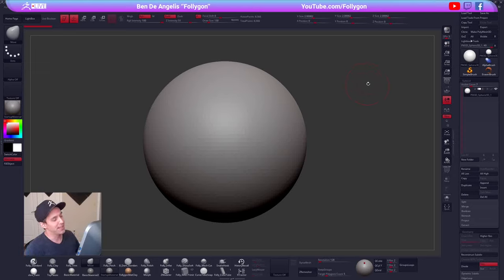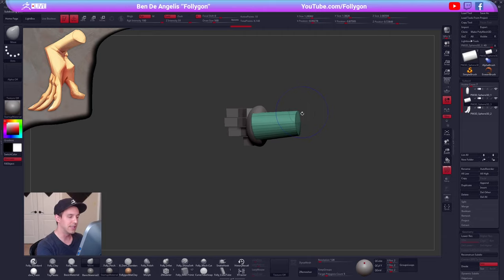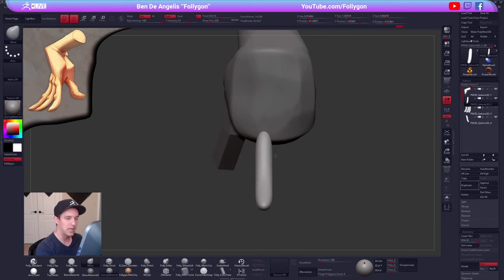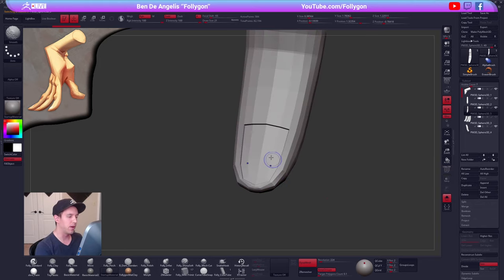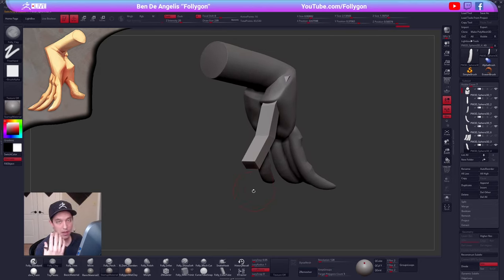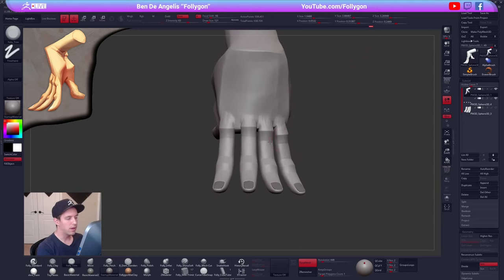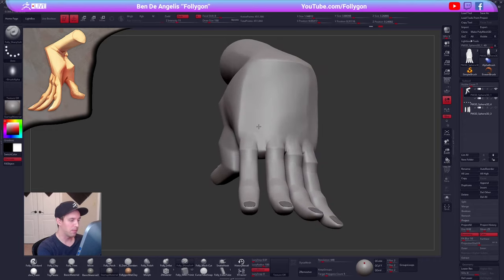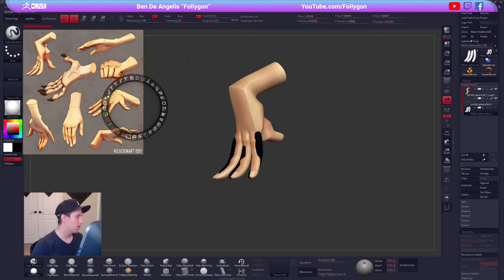ZBrush Digital Sculpting Hands Tutorial | LIVE DEMO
Hope you all enjoy the handy live demo ;) ha.. ha.. haaa... please don't unsubscribe. This is an upload from my latest stream on the Pixologic channel. I know many of you missed it and I wanted to share here for you guys to take a look. I have a new video coming soon!

Man in corner say too many words? Skip to 4:20 ;)